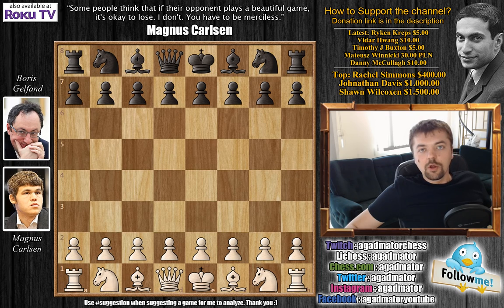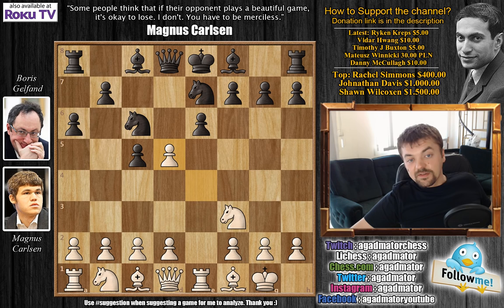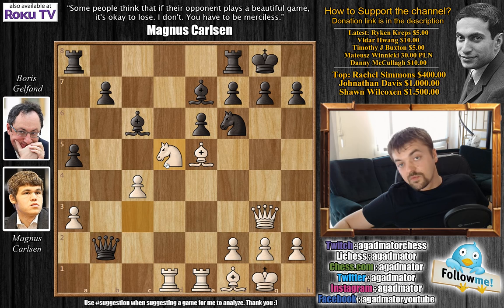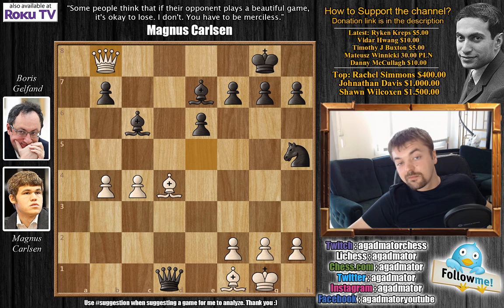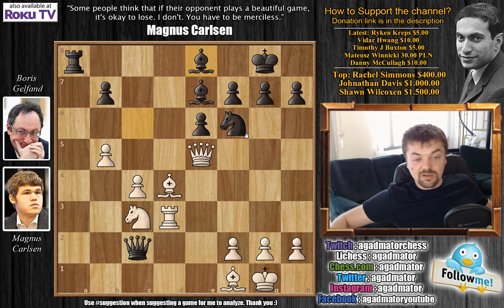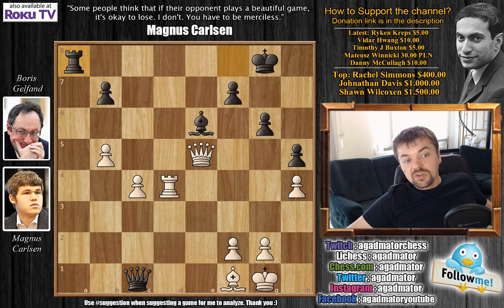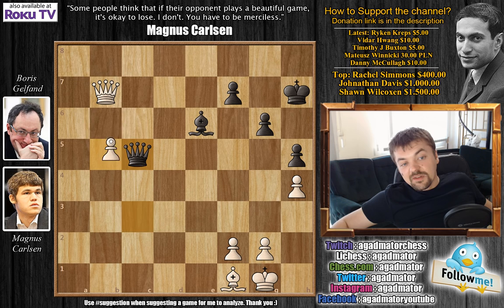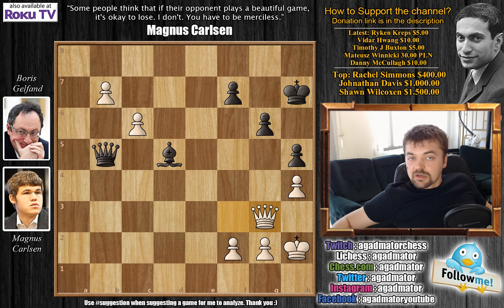Star of The Show | Carlsen vs Gelfand | Candidates Tournament 2013. | Round 10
Magnus Carlsen kept his half point lead in round 10 of the FIDE Candidates’ Tournament in London. On Monday the Norwegian ground down Boris Gelfand (Israel) with White in a Rossolimo Sicilian. His main rivals also won: Vladimir Kramnik (Russia) admitted that he was lucky as in a drawish Berlin Endgame Alexander Grischuk (Russia) blundered in time trouble, while the opponent of Levon Aronian (Armenia), Vassily Ivanchuk (Ukraine), overstepped the time limit for the fourth time in this tournament, after playing well in a Budapest Gambit. Dejected about his score with White so far, Teimour Radjabov (Azerbaijan) went for a quick draw against Peter Svidler (Russia) in a Grünfeld.

Check out all photos from Round 10 of the 2013 candidates tournament

Magnus Carlsen vs Boris Gelfand
"Magnus P.I."
World Championship Candidates (2013), London ENG, rd 10, Mar-27
Sicilian Defense: Nezhmetdinov-Rossolimo Attack (B30)

1. e4 c5 2. Nf3 Nc6 3. Bb5 e6 4. O-O Nge7 5. Re1 a6 6. Bf1 d5 7. ed5 Nd5 8. d4 Nf6 9. Be3 cd4 10. Nd4 Bd7 11. c4 Nd4 12. Bd4 Bc6 13. Nc3 Be7 14. a3 a5 15. Qd3 O-O 16. Rad1 Qc7 17. Be5 Qb6 18. Qg3 Rfd8 19. Rd8 Qd8 20. Rd1 Qb6 21. Bd4 Qb3 22. Rd3 Qc2 23. b4 ab4 24. ab4 Nh5 25. Qe5 Bf6 26. Qh5 Bd4 27. Rd4 Qc3 28. Qa5 Rf8 29. Qb6 e5 30. Rd1 g6 31. b5 Be4 32. Qf6 h5 33. h4 Bf5 34. Rd5 Qc1 35. Qe5 Be6 36. Rd4 Ra8 37. Qe2 Kh7 38. Rd1 Qc3 39. Qe4 Ra1 40. Ra1 Qa1 41. c5 Qc3 42. Qb7 Qe1 43. b6 Bc4 44. Qf3 Qf1 45. Kh2 Qb1 46. b7 Qb5 47. c6 Bd5 48. Qg3